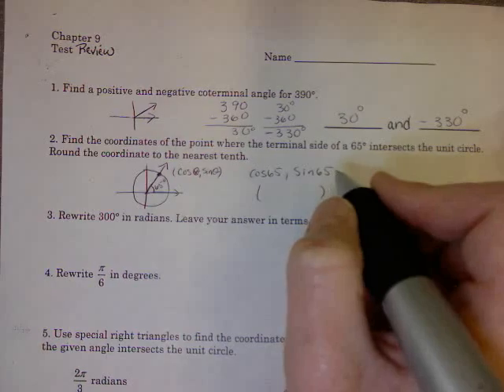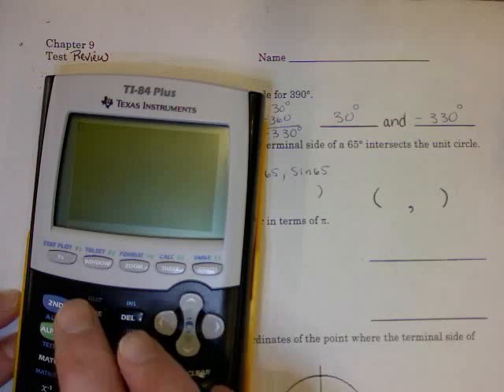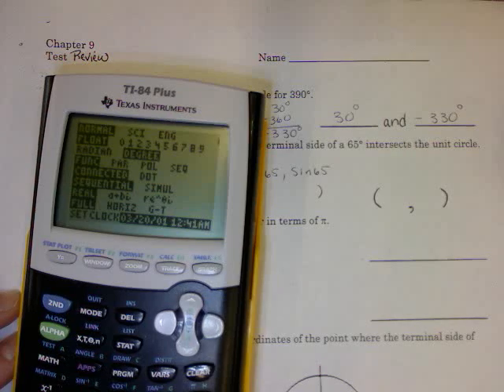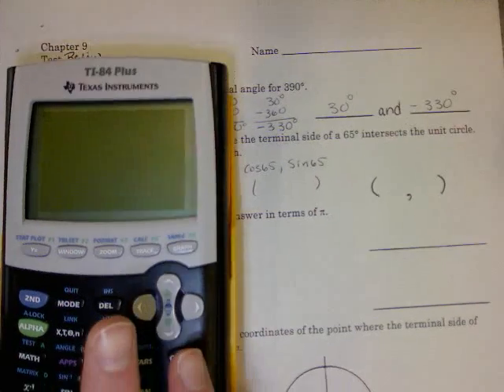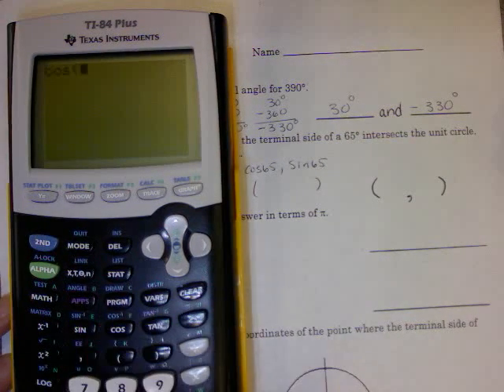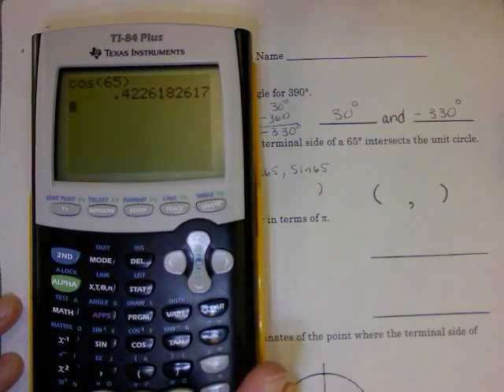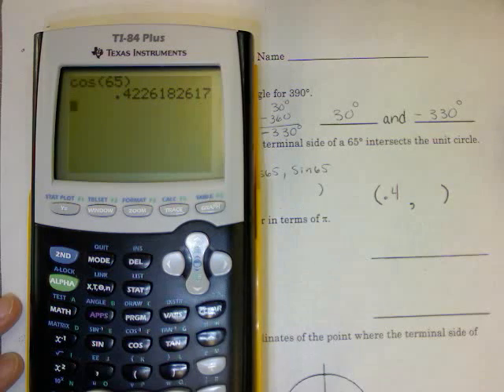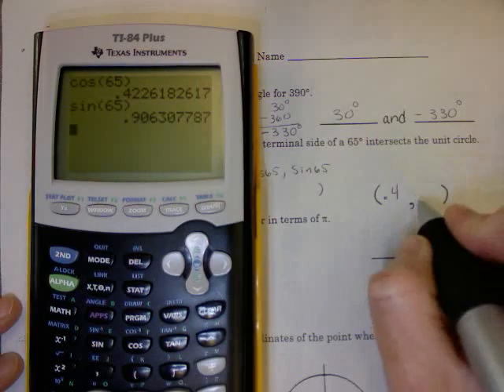Trig Unit Review #1: Chapter 9 Review guide #1-4